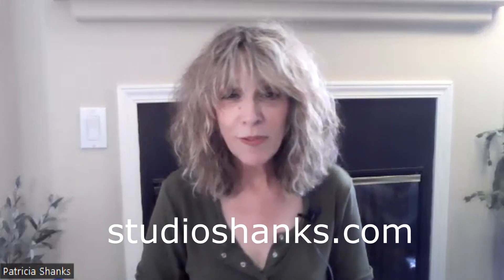Studio Shanks - Whisper Voice Technique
Releasing breath with vocal tone is an important part of singing well. Too often singers take a huge breath, hold it, and neglect to release the breath to blend it with the tone. Fusing breath and tone is essential to accessing resonance. The whisper technique aims to fuse the whispered breath, a light spoken tone, and a singing tone.